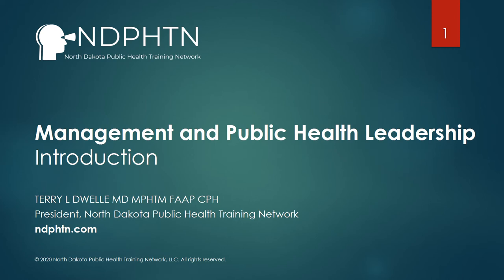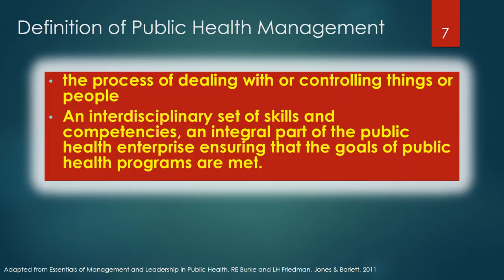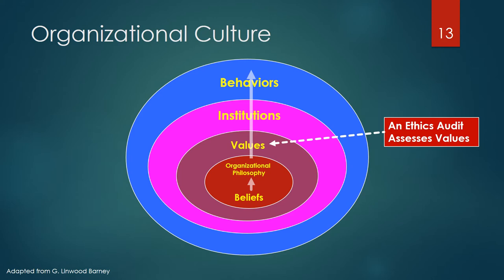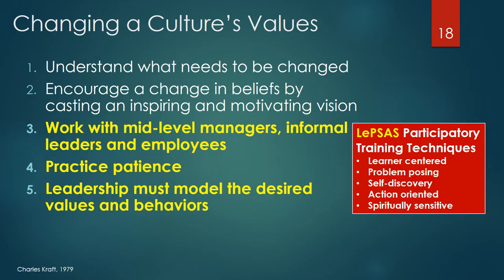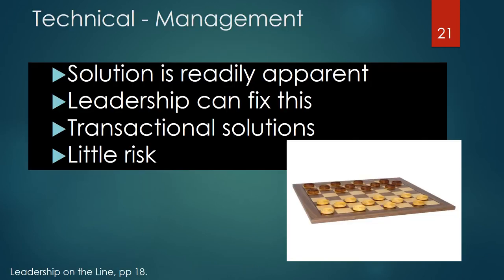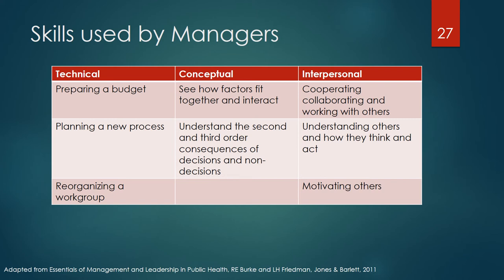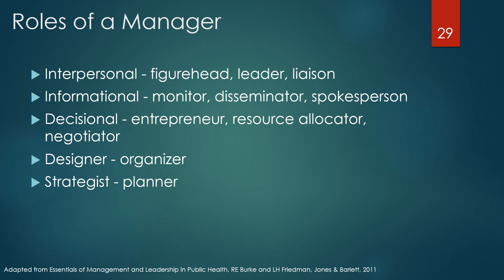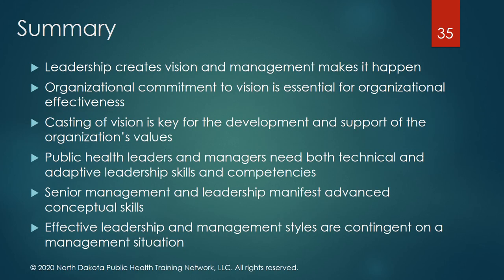(L006) Introduction to Management and Public Health Leadership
Learn why public health leaders need both technical and adaptive leadership skills and competencies.

OBJECTIVES:

- Review the definition of public health management
- Discuss the four management elements
- Emphasize the importance of organizational values and how leaders can influence those values
- Introduce the six management functions
- Briefly review adaptive and technical leadership
- Discuss the skills, competencies and roles of managers
- Discuss the attributes associated with senior managers and leaders
- Review the four management styles and the contingency theory

- Test your comprehension with a quiz
- Earn Certified in Public Health continuing education credit
- Order a Certificate of Completion

COURSE PROVIDER:

The North Dakota Public Health Training Network (NDPHTN) develops core competencies in public health practitioners around the world through practical, practice-based training.

INSTRUCTOR:

Dr. Terry Dwelle is the former North Dakota State Health Officer and the current President and Educational Director of North Dakota Public Health Training Network (NDPHTN). He has over 40 years of clinical and public health experience in the United States, Eastern Europe, Latin and South America, and Central and East Africa.